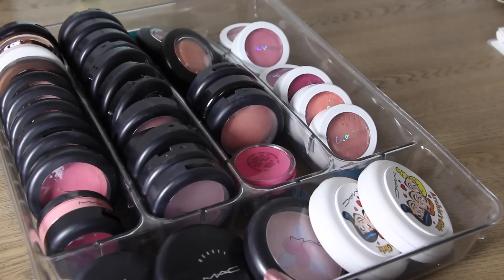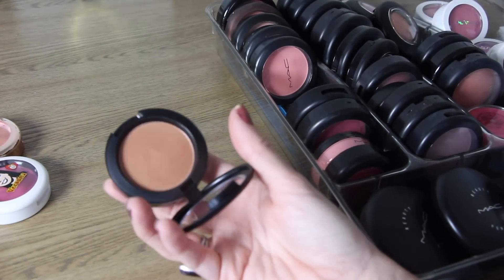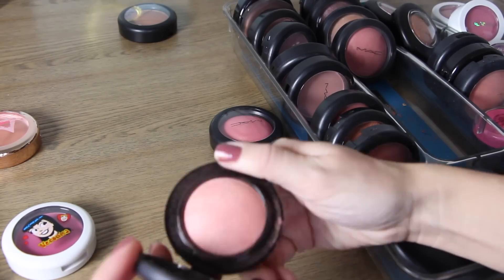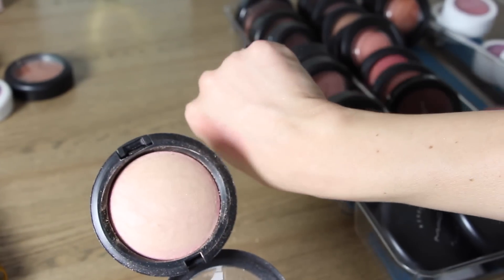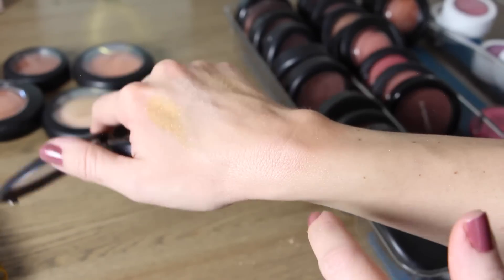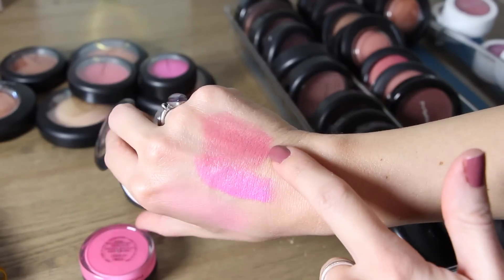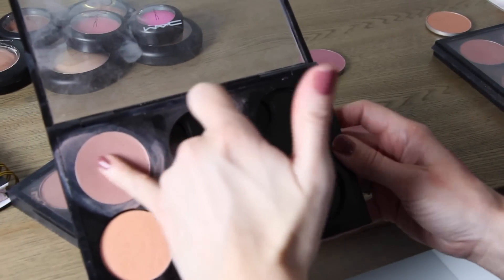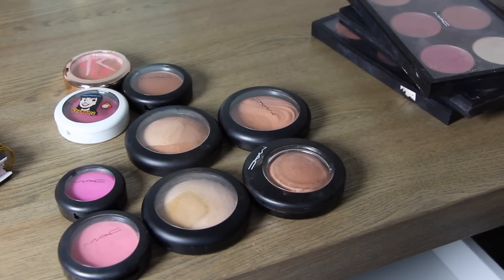MAC Blush & MSF Collection | Declutter | shadesofkassie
❤PRODUCTS MENTIONED❤

➳Any set (except Octowand) $88 w/Code: SUMMERSET (Expires 8/20)

❤FAQS❤
➳Camera: Canon Rebel T4i
➳Hair Color: I get my hair professionally colored. The current combo is: Kenra 3oz 6RR + 1.5 oz 6VR.